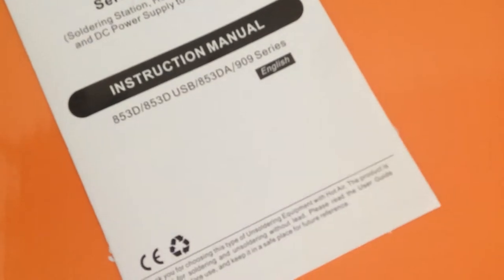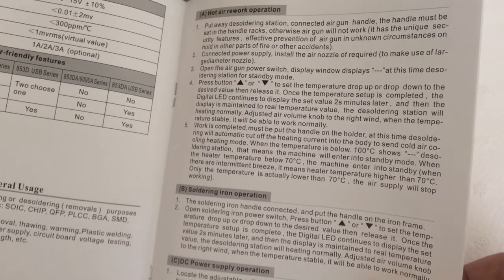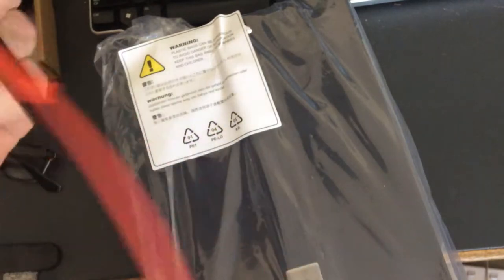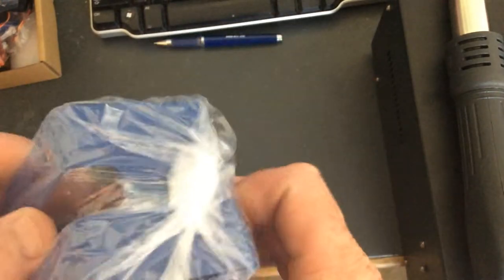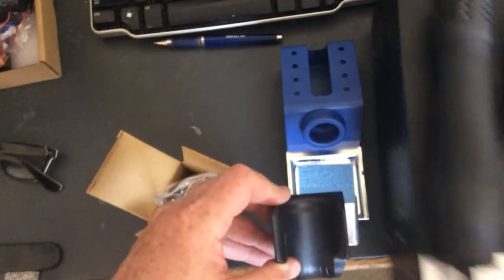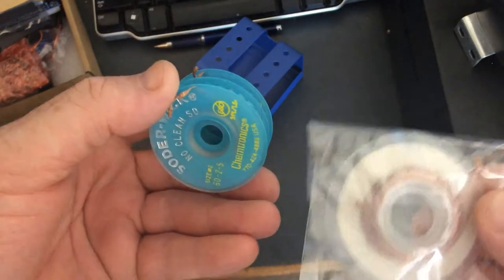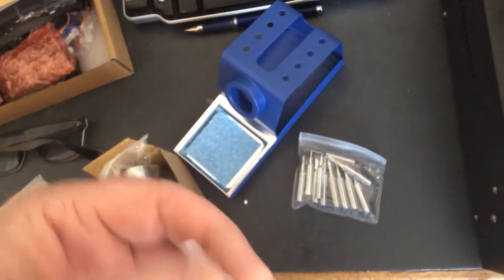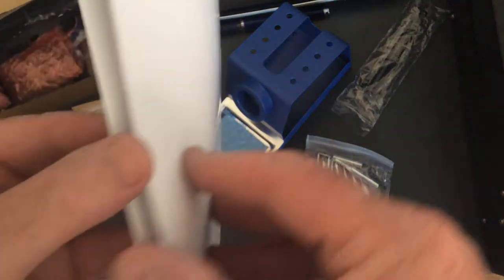Unboxing of the Yihua 853D 3 in 1 SMD rework station: Pt 1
Sausage attempts doing an unboxing video and possibly really screws the pooch on this first attempt lol.